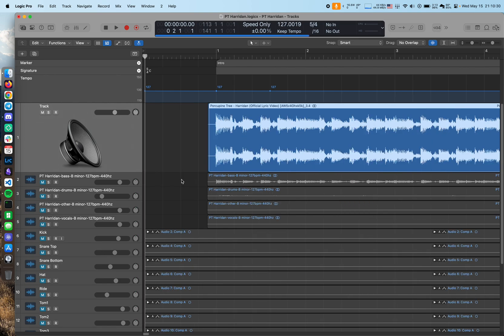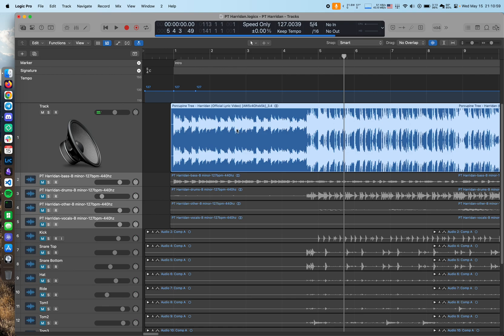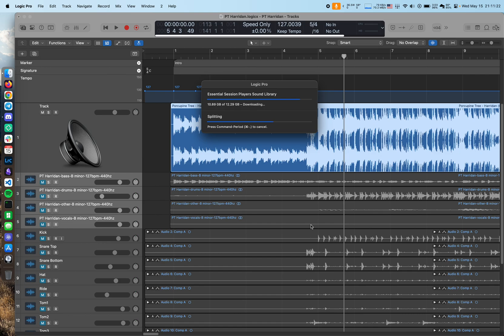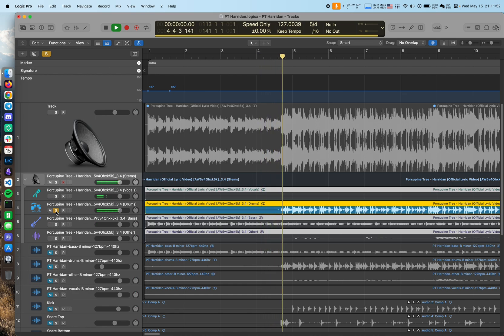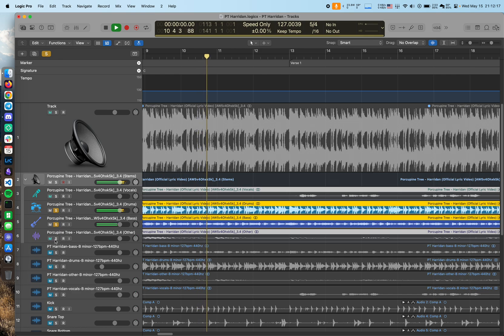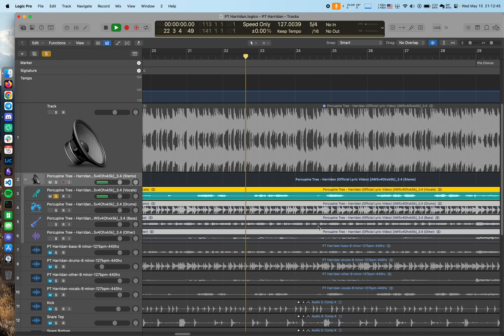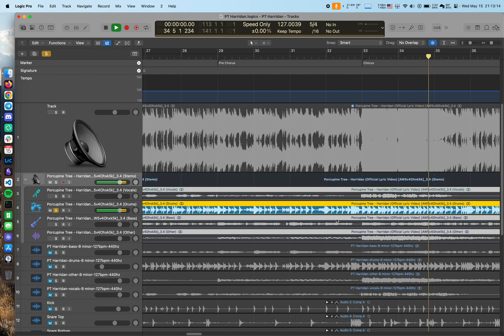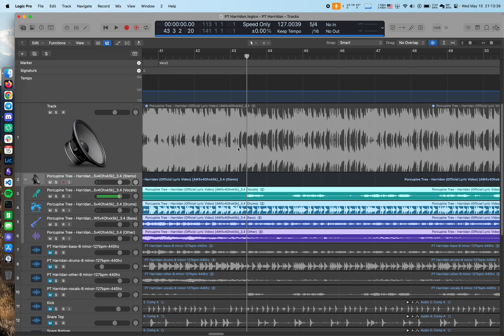Logic Pro 11 Stem Splitting is bananas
Porcupine Tree - Harridan

Stem splitting in Logic Pro 11 is the best I've heard to date.